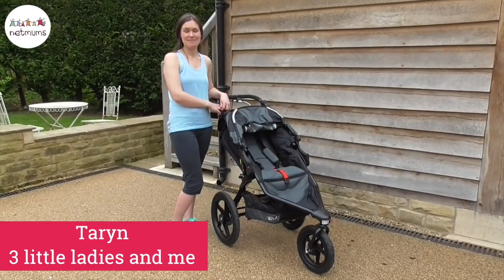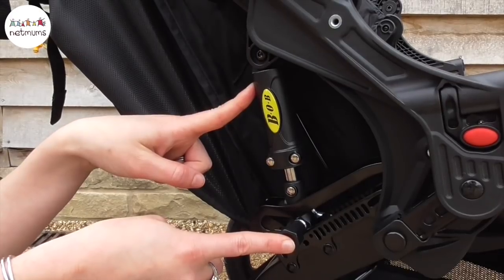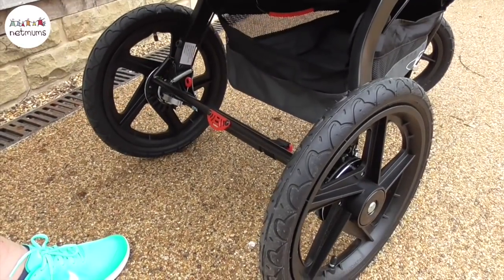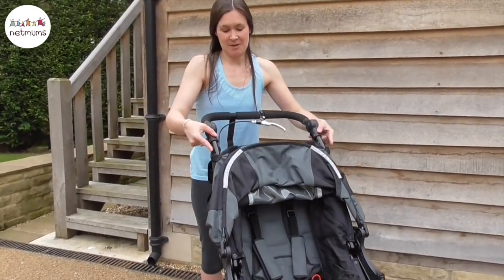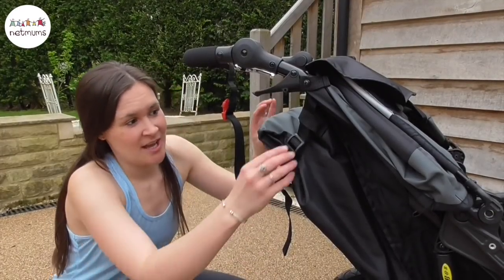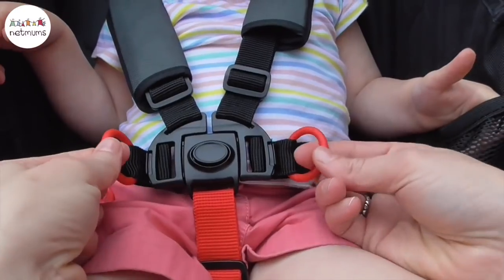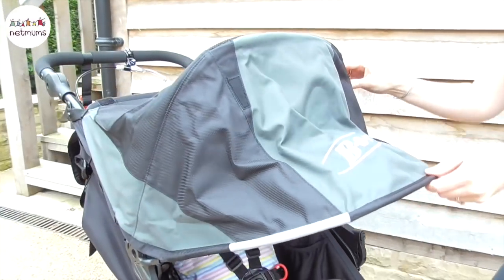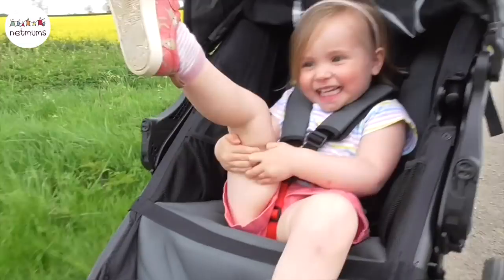Britax BOB Revolution Pro pushchair review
Thank you to Taryn, one of our Star Reviewers, for creating this video and reviewing the Britax BOB Revolution Pro pushchair.

We’re looking for mums like us to talk to mums like you!